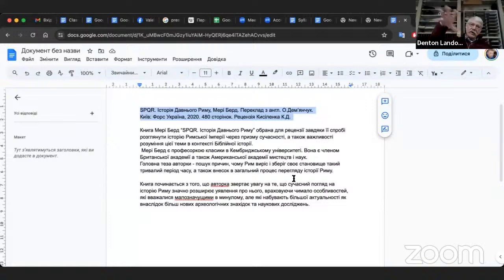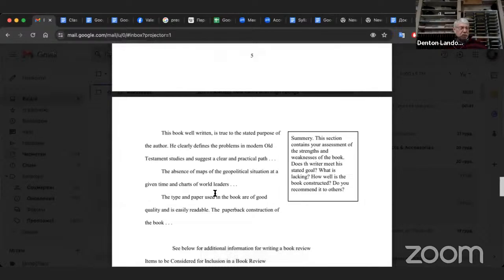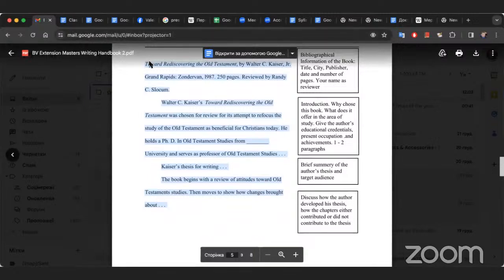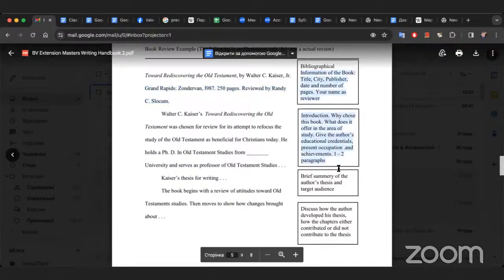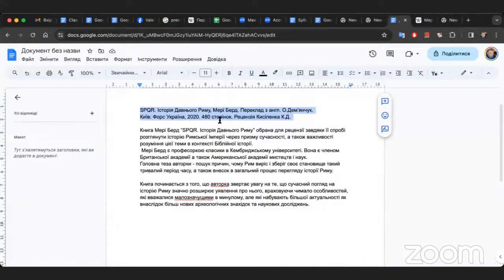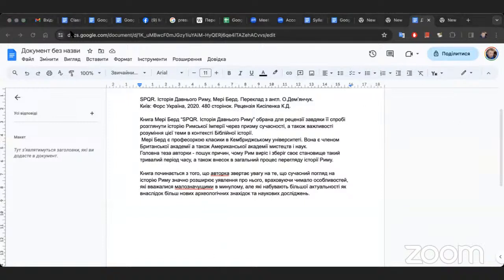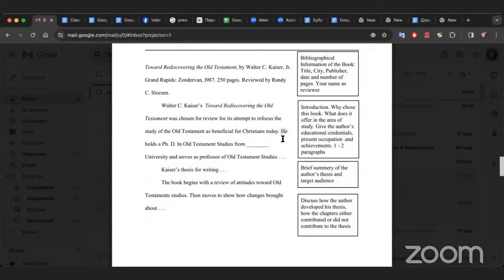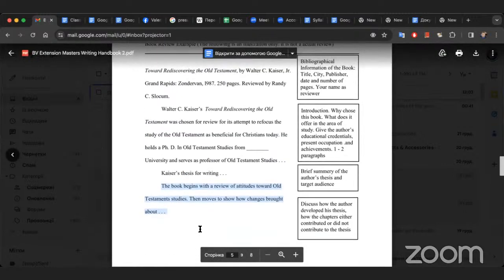Introduction to research